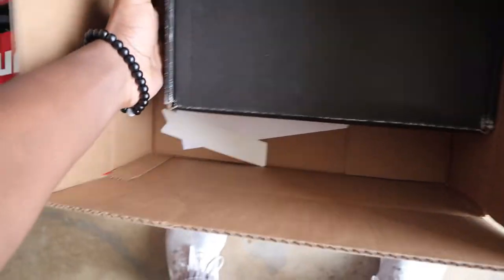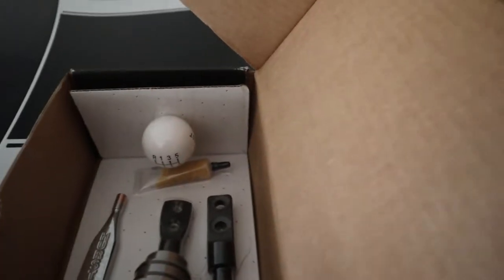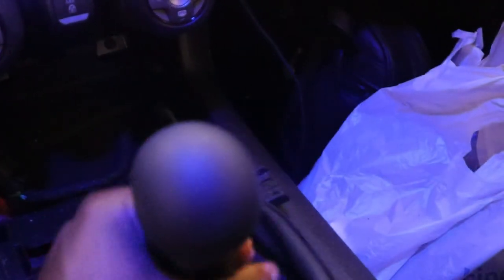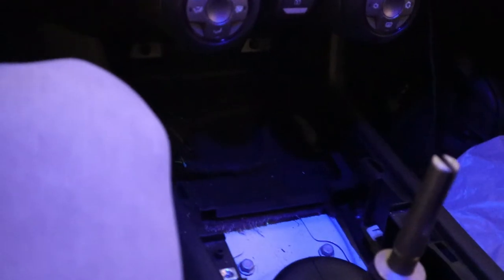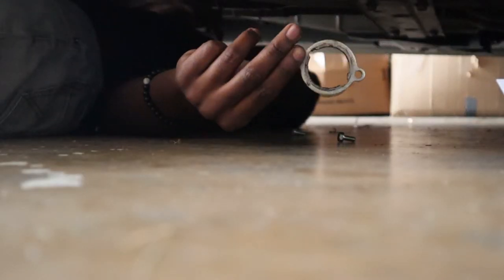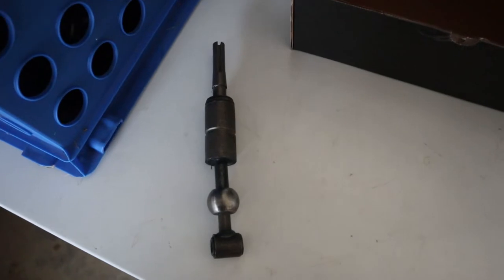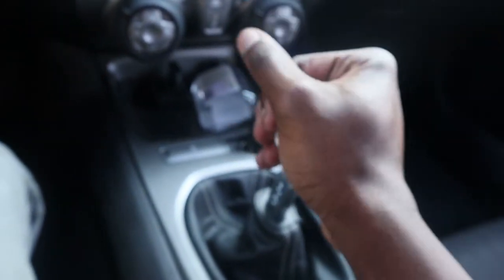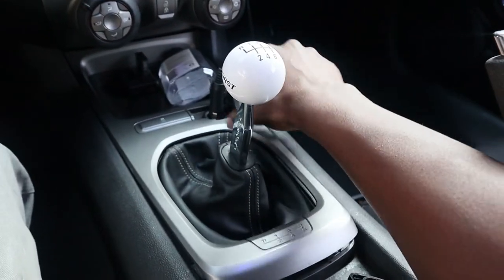Installing A Hurst Short Throw Shifter on my 5th Gen Camaro! (its insane!!!)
in this video, i install a hurt short throw shifter on my 5th gen camaro that was purchased from phastek performance

DM or Email for Your Merch NOW!!!
or
Tulipcreativedesigns on instagram